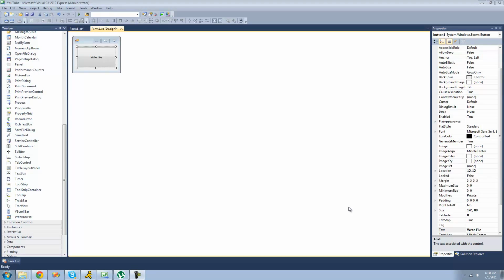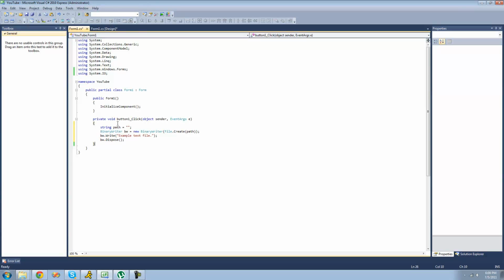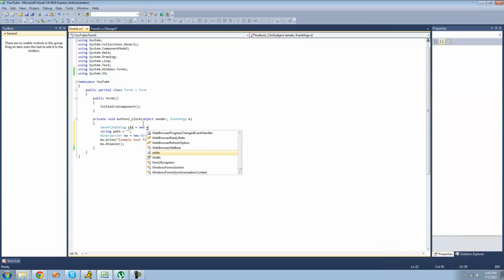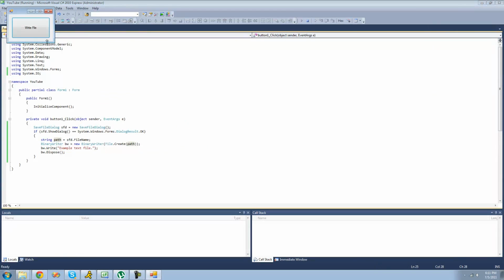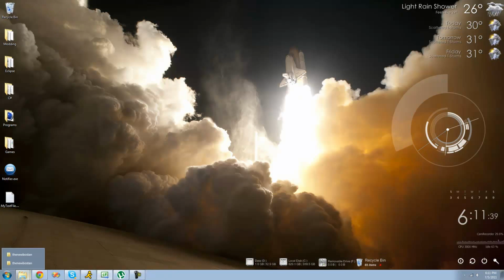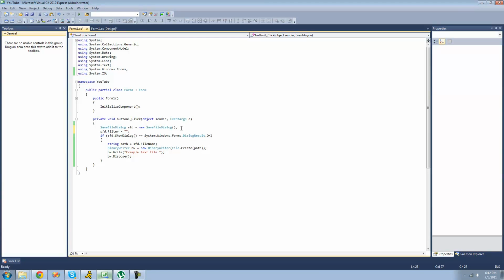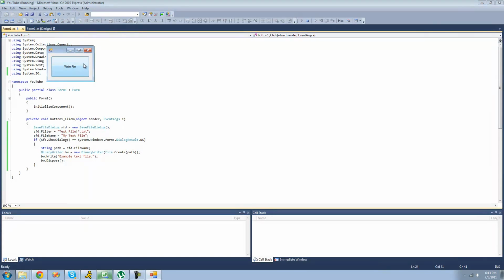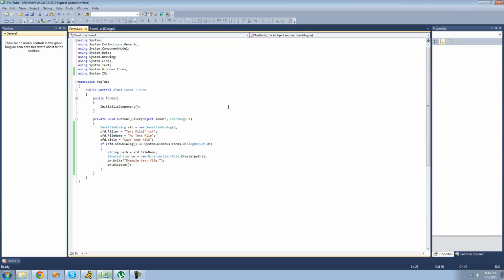C# SaveFileDialog Tutorial Part - 44